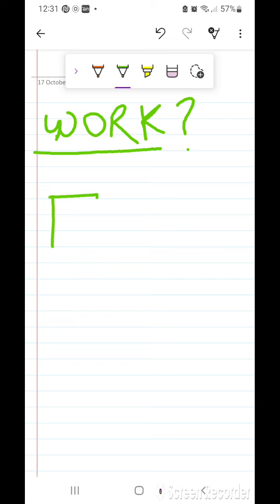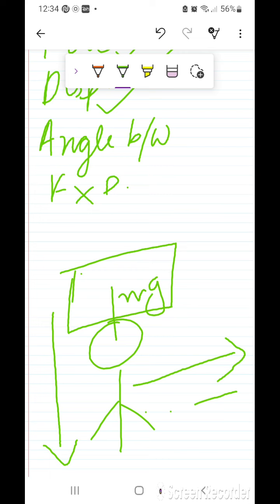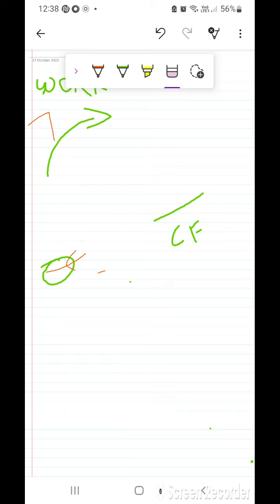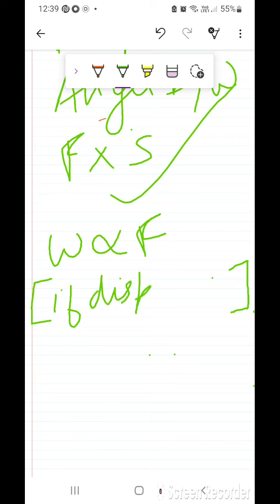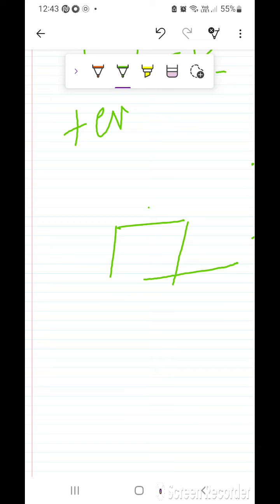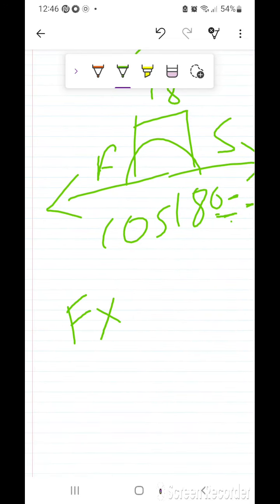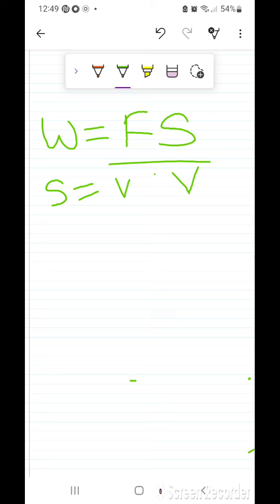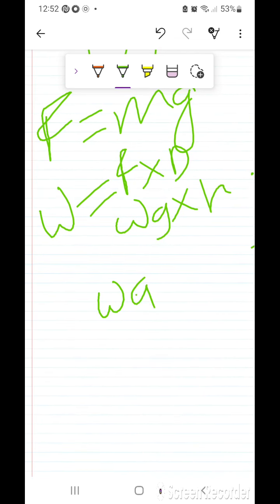Work Energy and Power class9th and 10th.